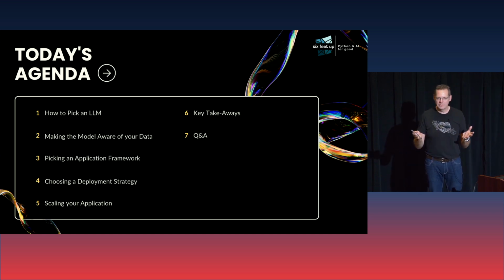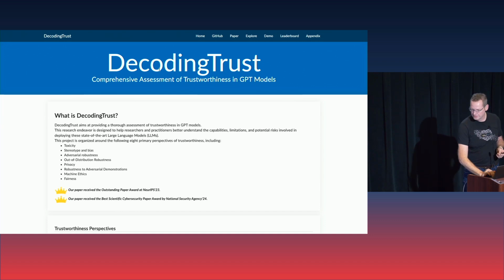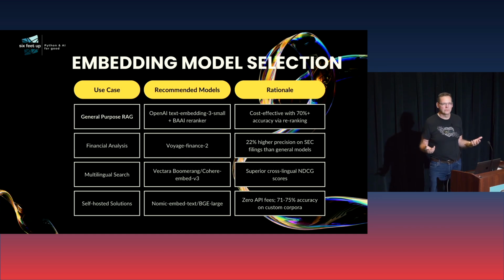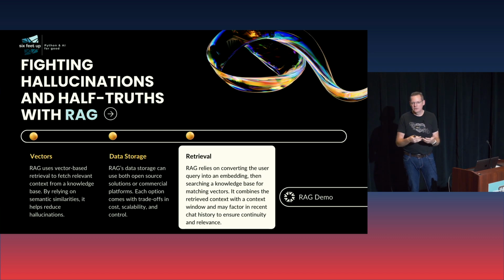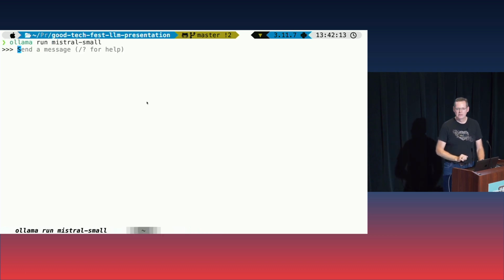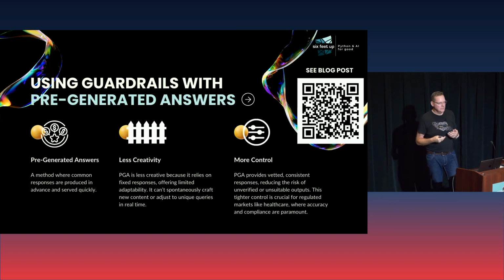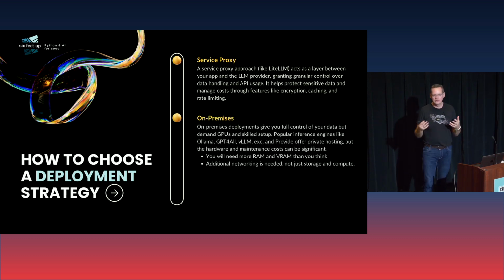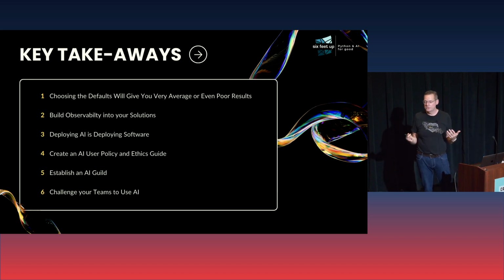Rolling out Enterprise AI: Tools, Insights, & Team Empowerment - Calvin Hendryx-Parker, Six Feet Up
Presented at All Things Open AI 2025
Presented by Calvin Hendryx-Parker - Six Feet Up

Title: Rolling out Enterprise AI: Tools, Insights, and Team Empowerment
Abstract: C-level executives, directors, and product managers face the complex task of integrating AI into existing systems while addressing challenges related to data quality, scalability, interoperability, ethics, skill gaps, and security compliance.

Join Calvin Hendryx-Parker — AWS Hero and CTO of Six Feet Up, the premier AI and Python agency in the U.S. — for this interactive talk exploring generative AI technologies. You'll gain ready-to-use resources and a clear understanding of how to roll out AI in your organization.

What You’ll Learn:

1. AI Implementation Strategies: Get practical tips on evaluating and integrating open source and closed AI models, addressing governance, compliance, and scalability.
2. Real-Case Demo: Explore what it takes to leverage generative AI technology using RAG.
3. Team Enablement: Discover how other companies are fostering innovation internally.

Walk away with the tools and insights you need to confidently lead your organization's AI journey.

👩‍🚀 Save the date: All Things Open 2025 is happening October 12-14, 2025 -- Raleigh, NC

About We Love Open Source

We Love Open Source is an open source community educational hub that includes blogs, interviews, presentations, podcasts, how-to's, and more, from the All Things Open community members:

All Things Open is a universe of open source events and platforms designed to educate and connect technologists around the world. It includes the All Things Open conference, the largest open source / tech / web event on the U.S. East Coast, meetups in the Research Triangle Park (RTP) of NC, South Carolina, and New York City, and a YouTube channel with more than 1,000 free recordings.